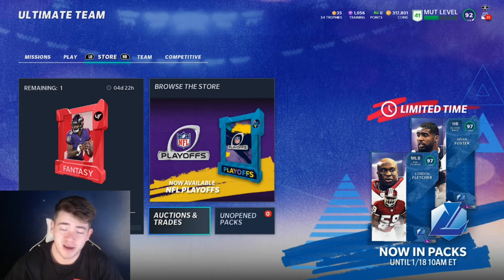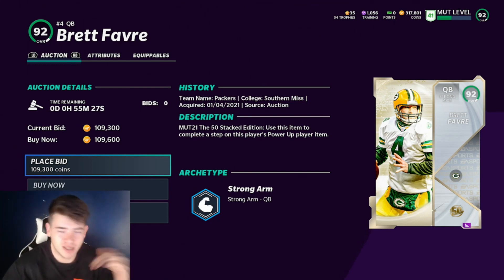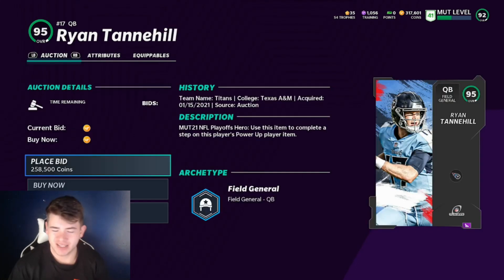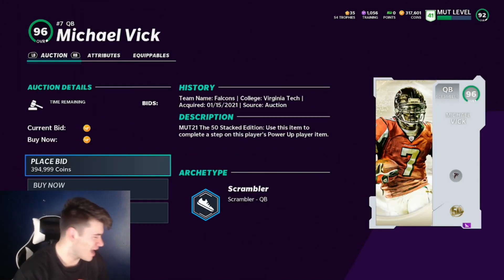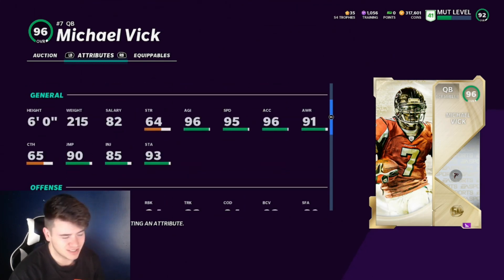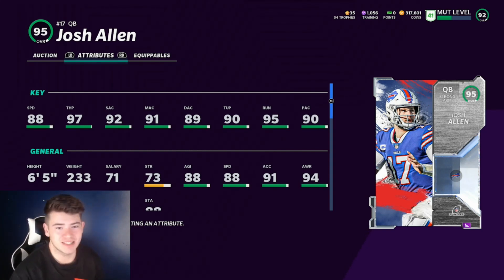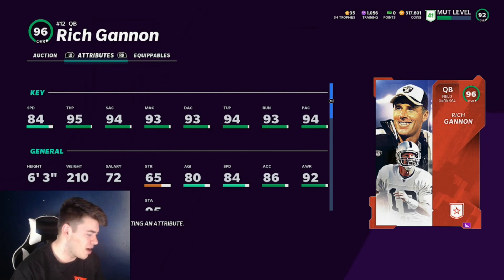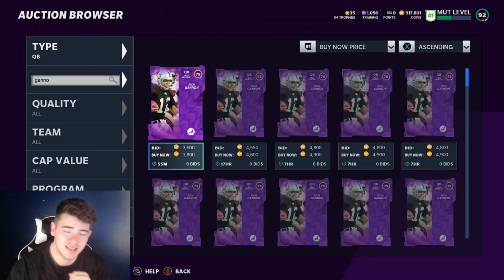RANKING THE BEST QUARTERBACKS IN MADDEN 21 ULTIMATE TEAM! TOP 5 QB's TO USE IN MUT! Madden Best QB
For The best QB's in MUT 21, can we hit 10 likes?